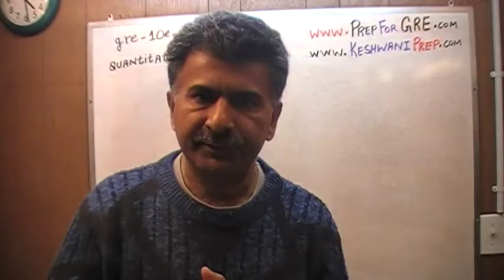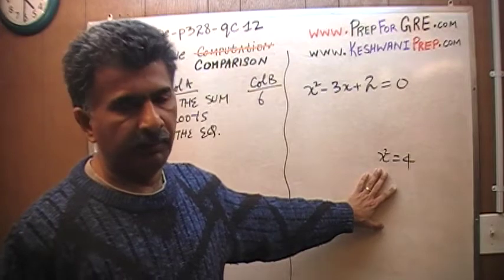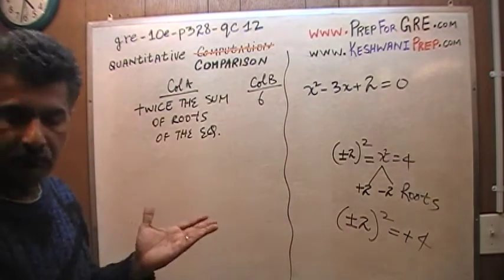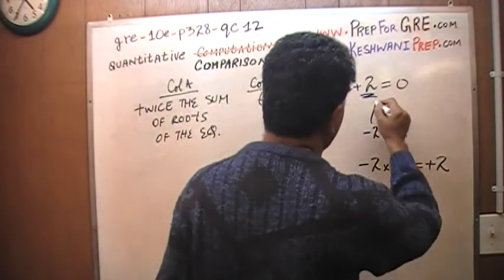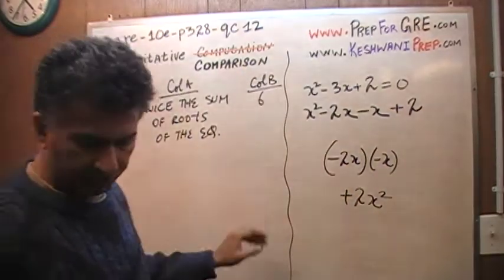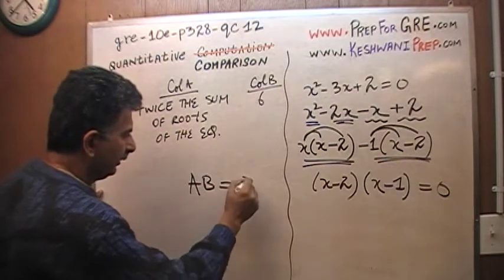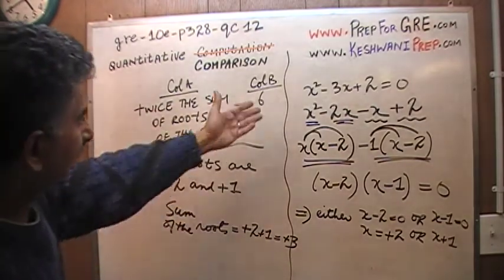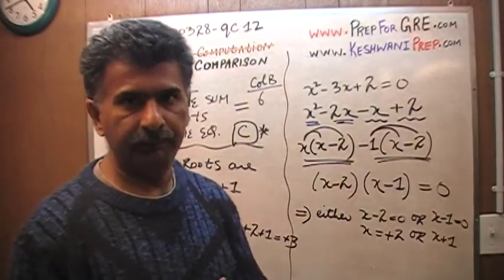GRE Math Day 129 p328 Quantitative Comparison - 10th Edition - KeshwaniPrep